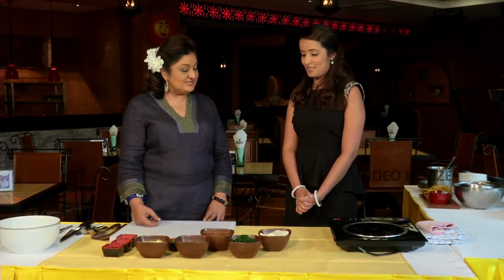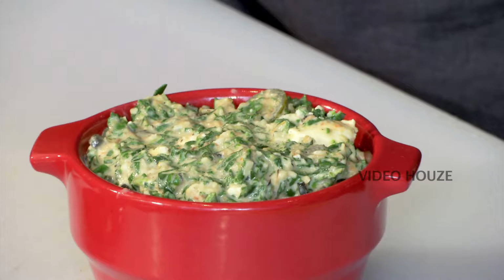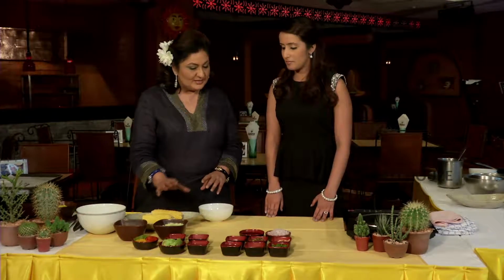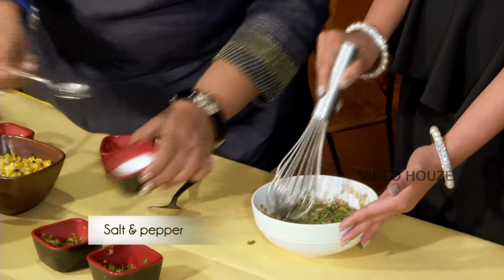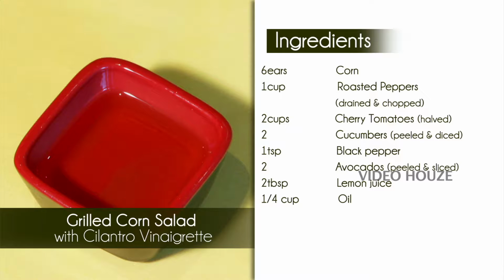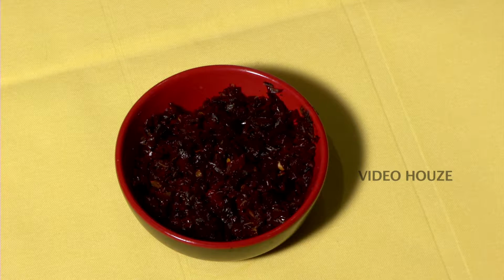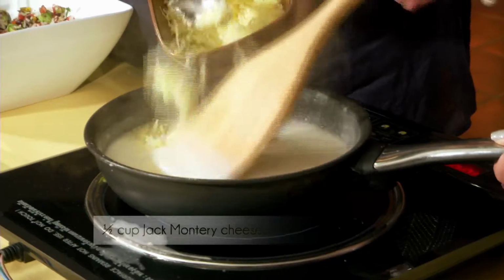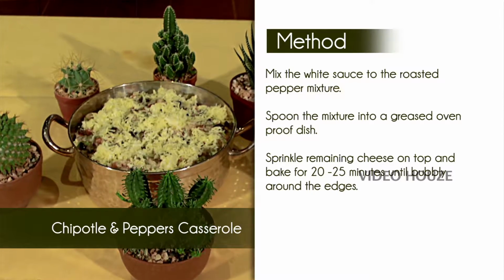Cook Love Eat with Sarab EP#41